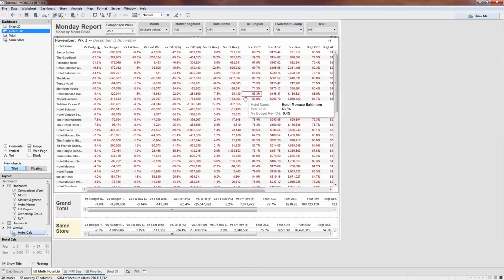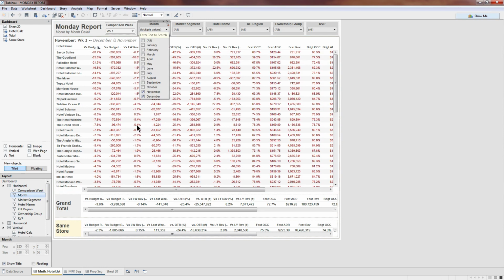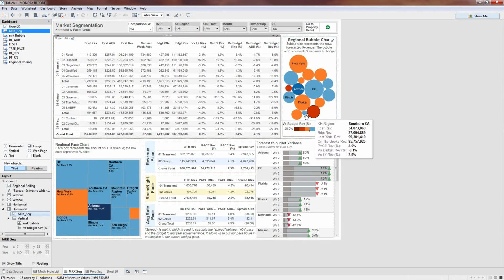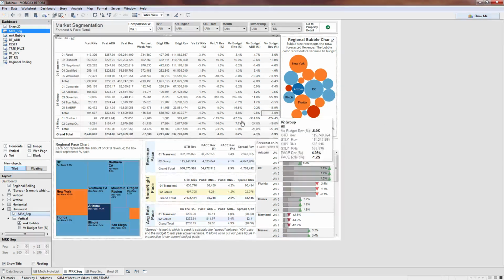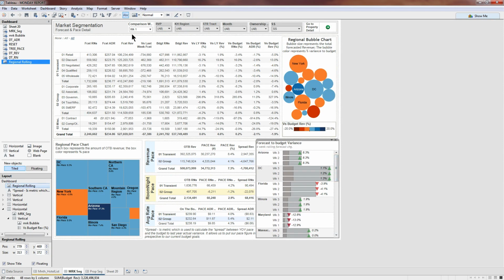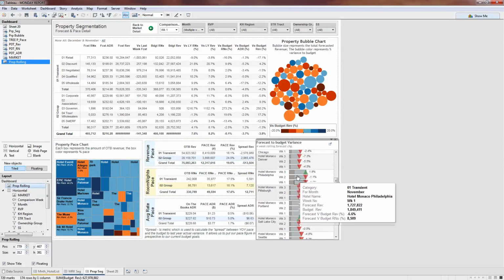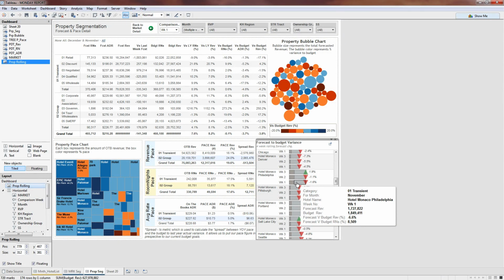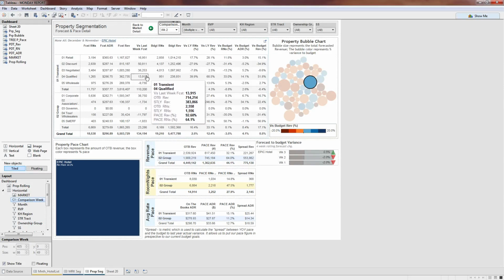NEW Monday Report Dashboard Intro/Tutorial - TABLEAU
We're getting almost ready to roll the new Monday Report (I.E. Executive Dashboard) out to the team and personally I am excited to get your feed back regarding this matter.